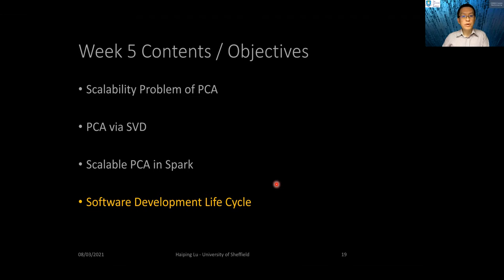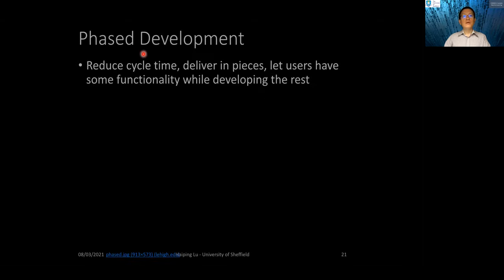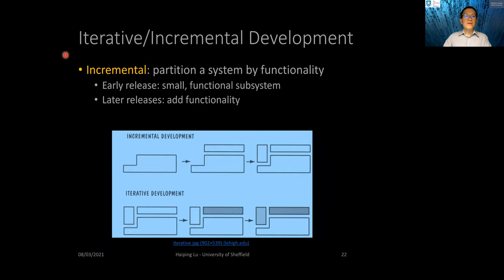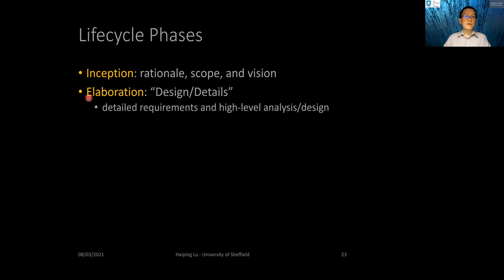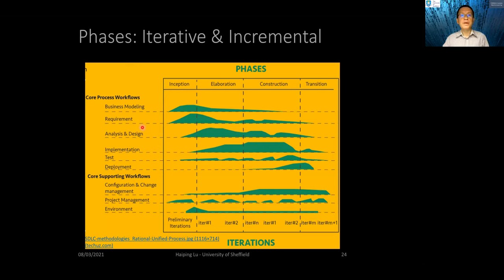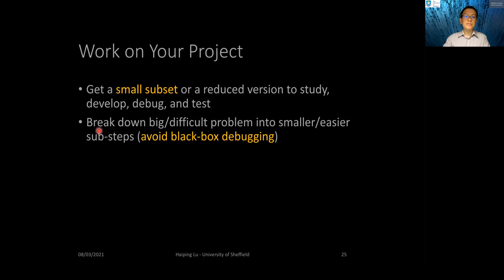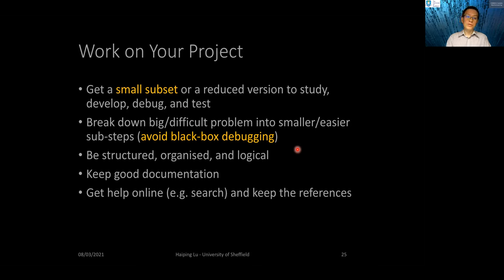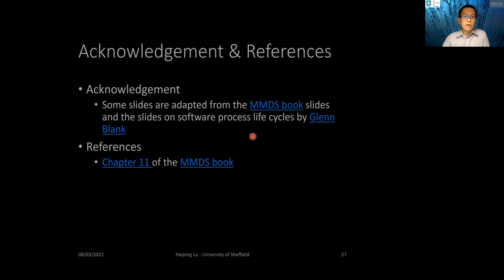Scalable ML Lecture 5-4: Software Development Life Cycle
Part 4 of week 5 lecture for COM6012 Scalable Machine Learning at the University of Sheffield. Slides